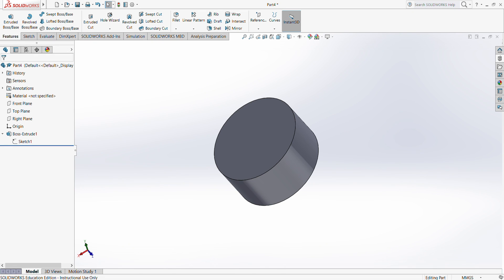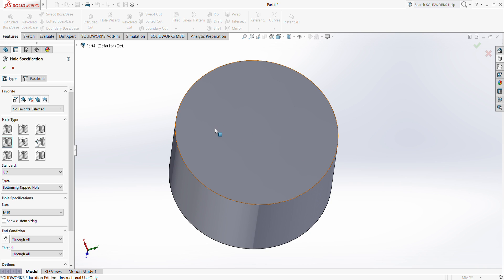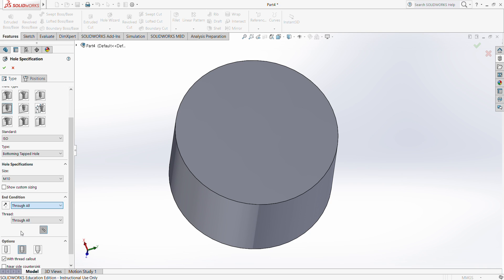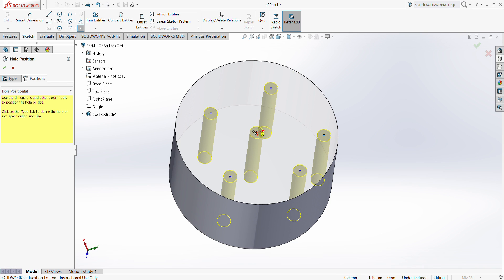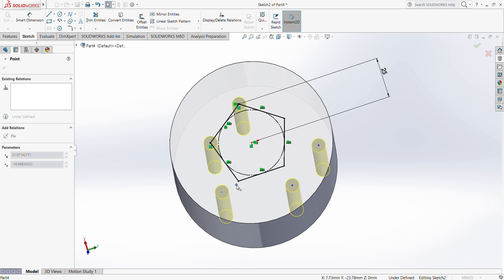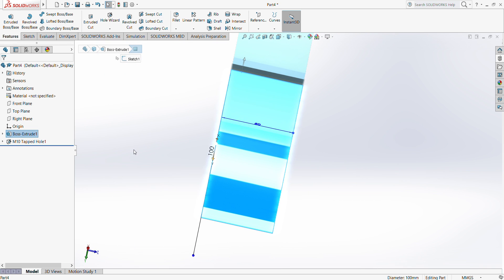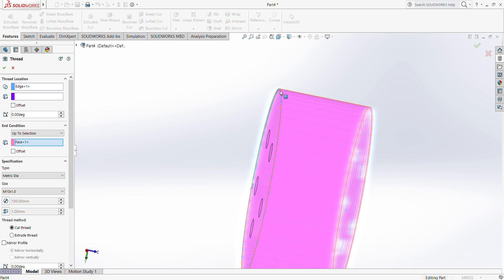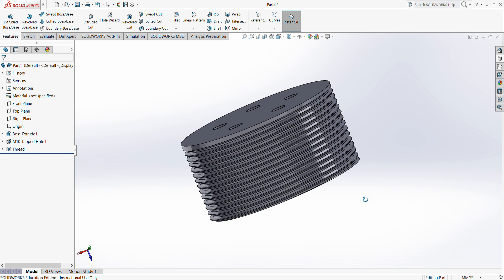Solidworks Tutorial3 - Hole Wizard and Thread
Basic introduction to hole wizard and thread features